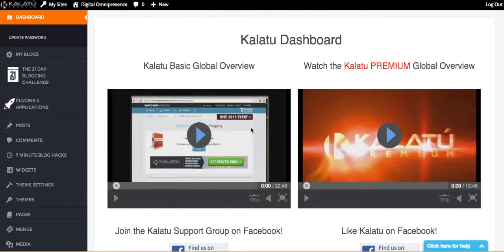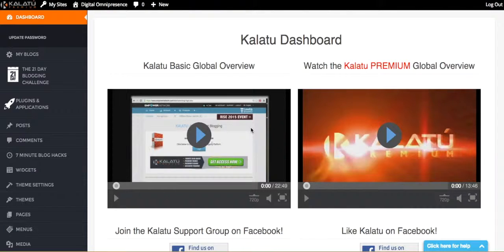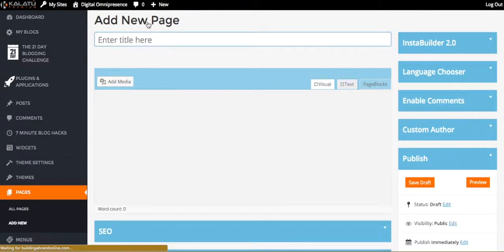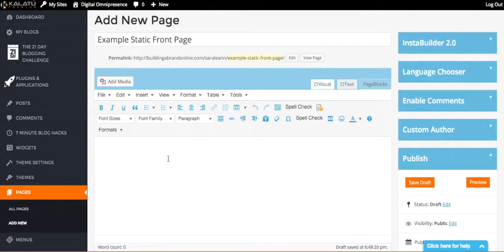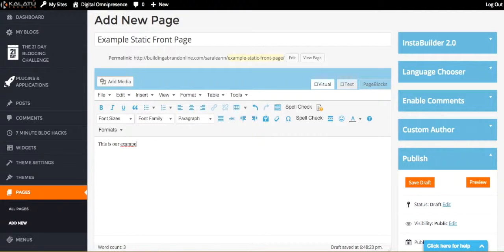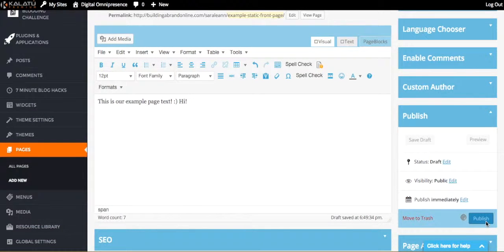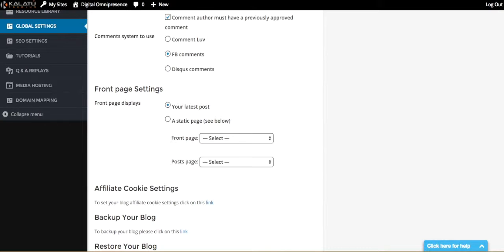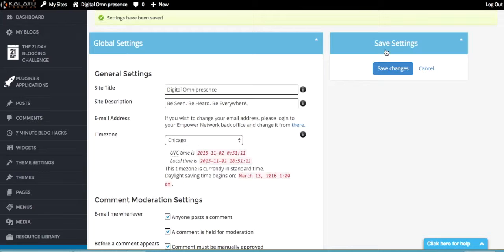Create a Static Front Page on Your Kalatú Blog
Check out these 7 Simple Steps to Create a Static Front Page for Your Blog.

The Goal? To Captivate, Capture & Convert Your Readers into Paying Customers! Read the full post @